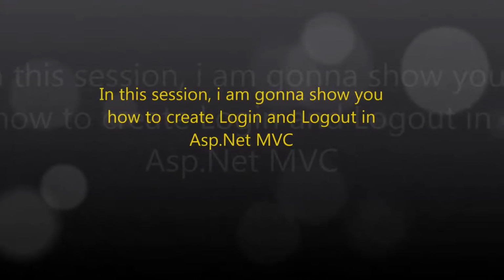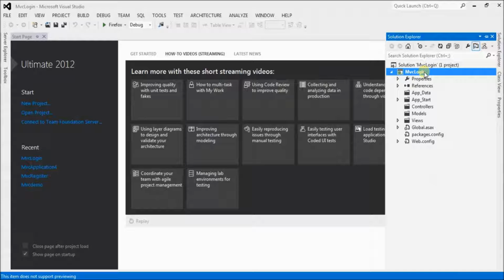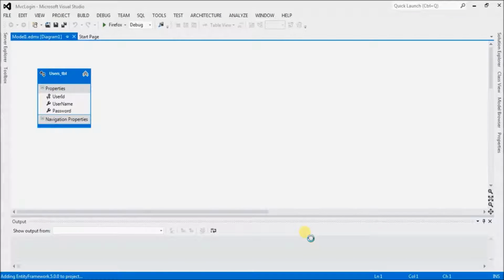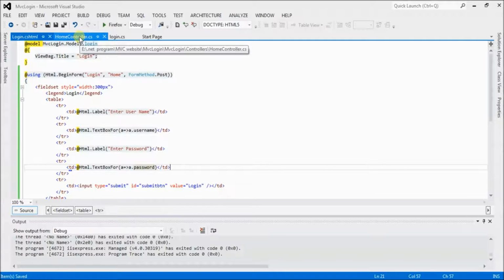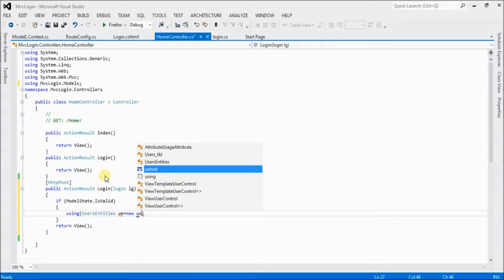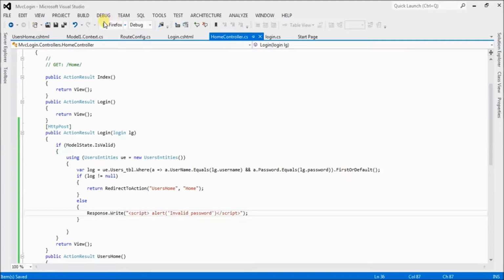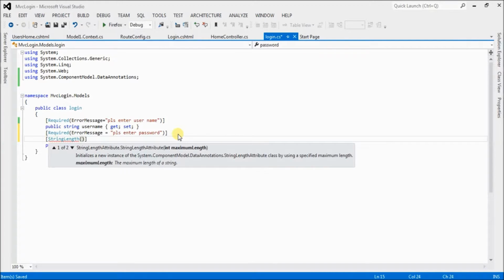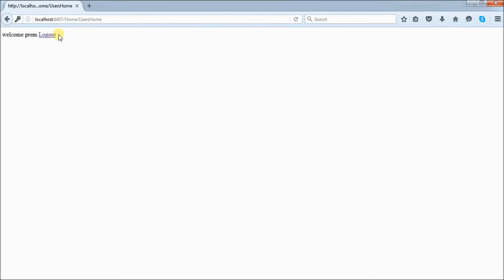How to Create Login and Logout in Asp.Net MVC | Learn Coding with easy way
Welcome to the session on Asp.Net MVC-In this video , i am gonna show you How to create login and logout page using Asp.Net MVC .

login and logout in asp net mvc
logout in mvc 5
login in asp.net
login in asp.net core
login in asp.net core mvc
logout in asp.net core
login in asp.net mvc with database
 logout in asp.net core mvc
login and logout in asp.net mvc with database
Asp.net MVC
mvc
model view controller
mvc architecture
mvc framework
mvc c#
mvc model